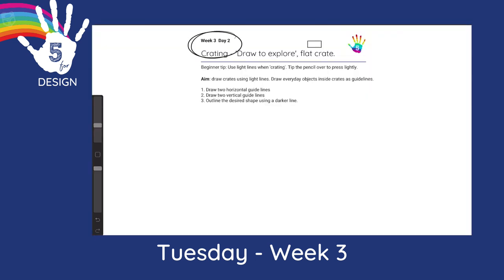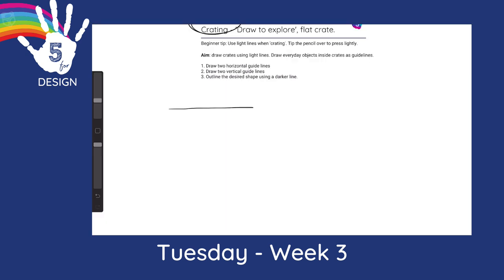Week 3-Five for Design - Drawing with crates.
This week (3) focuses on using lines to draw crating boxes/squares (2D view). Students will learn how to confidently draw crates for constructing their design ideas.

Full PDF teaching resource with black line masters for every lesson available for download

Monday - Light lines: Highlander Warm Up

Tuesday - Flat crates: Draw to explore

Wednesday - Tall crates: Draw to explore

Thursday - Stacking crates

Friday - Challenge: Design a robot assistant using crates (Junior)
              Challenge: Draw a Mars Rover - side view (Extension)

Remember this is just for 5 mins a day to see results!